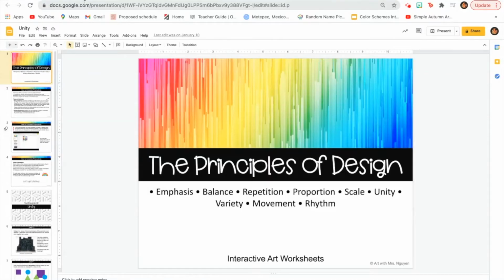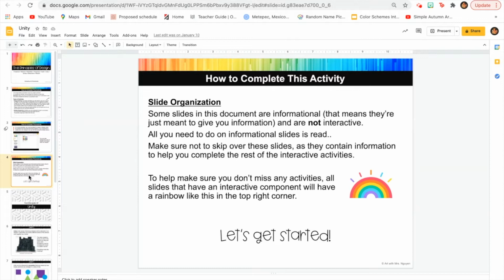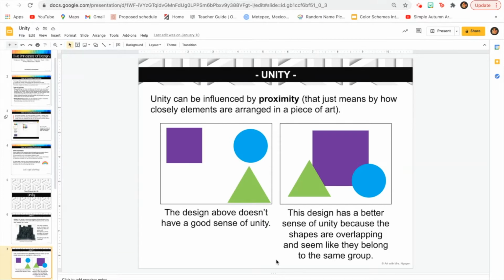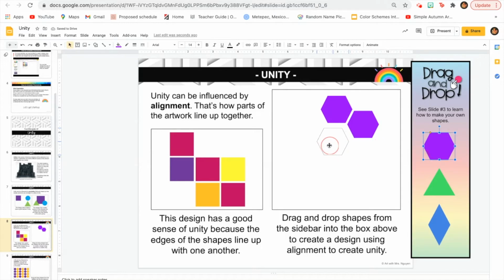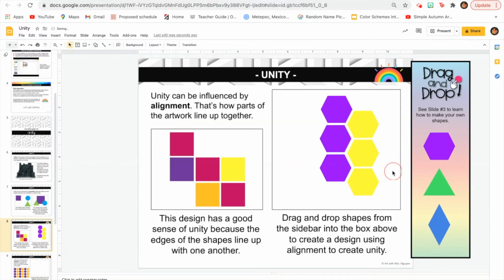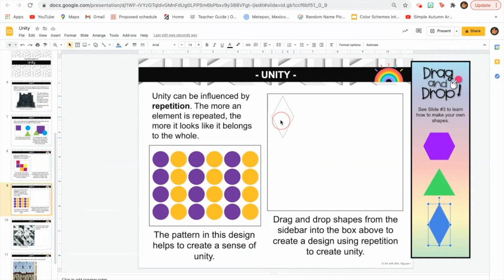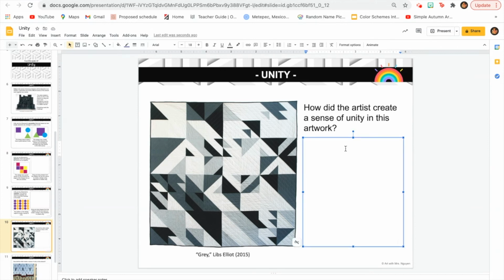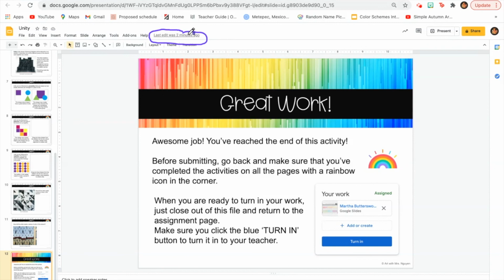Week 27 4th-7th Grade Art:The Principles of Design: Unity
Subject: Art
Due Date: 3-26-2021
Objective: The learner will be introduced to The Principle of Design: Unity.
Materials you will need for this assignment:
-Electronic device
-Interactive Google Slides